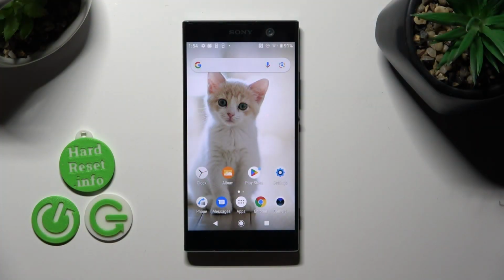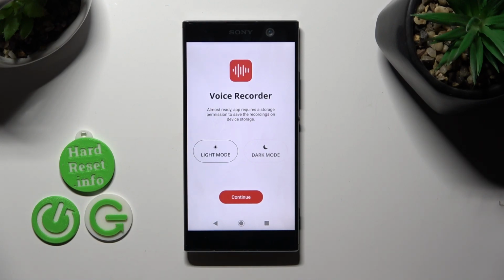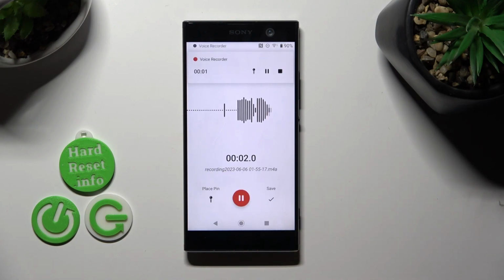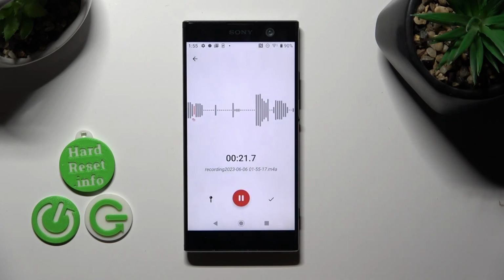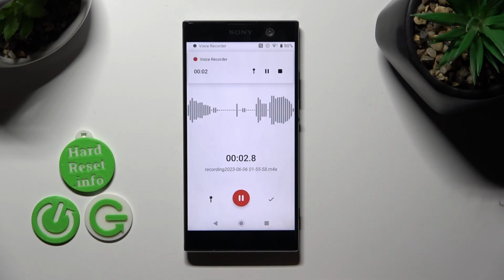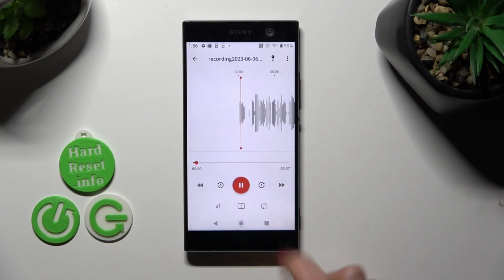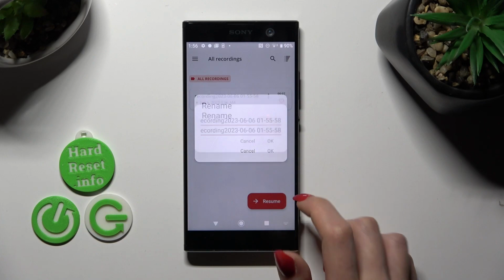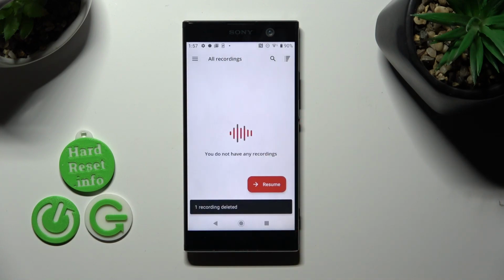How to Record Sounds on SONY Xperia XA2 - Install Voice Recorder App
Hi! Now, we are going to show you how to record sounds on your SONY Xperia XA2! Having the ability to capture audio can be very useful, whether you want to record voice messages, interviews, lectures and more. We will show you how to install Voice Recorder on SONY Xperia XA2 and then how to use it!

How to record sounds on SONY Xperia XA2? How to install Voice Recorder on SONY Xperia XA2? How to download Voice Recorder on SONY Xperia XA2?